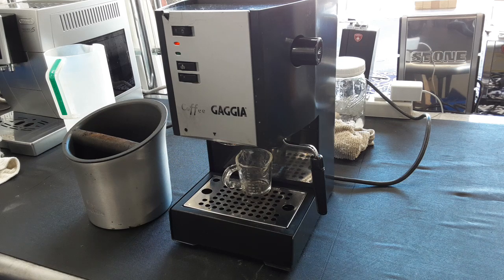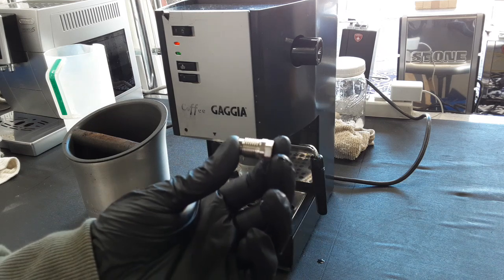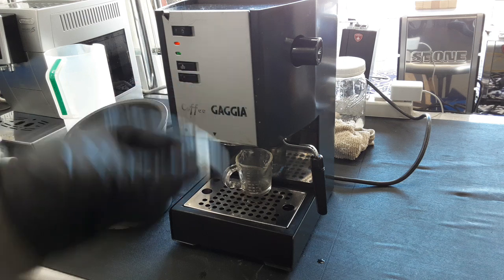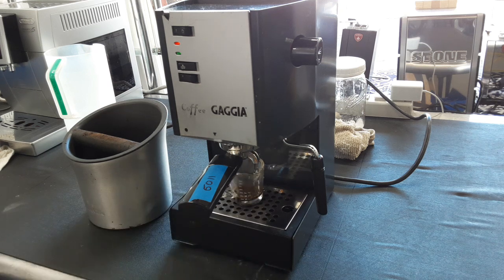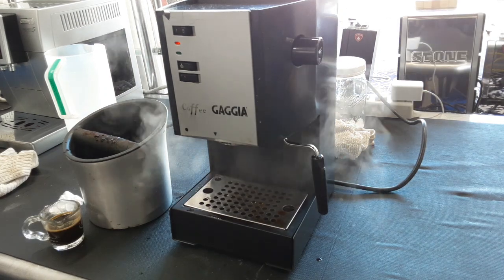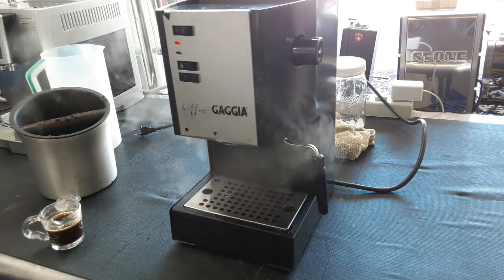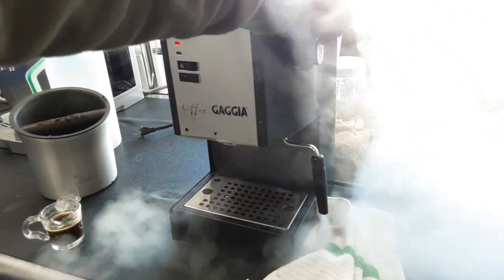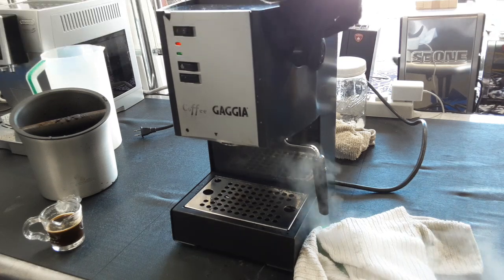Gaggia Coffee Service Complete — Test Shot After Full Tune-Up | Kanen Coffee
Service complete on this Gaggia. Here's the final test shot confirming everything is running correctly.